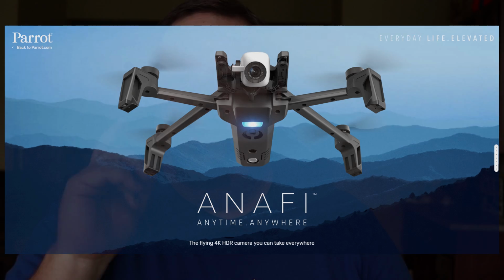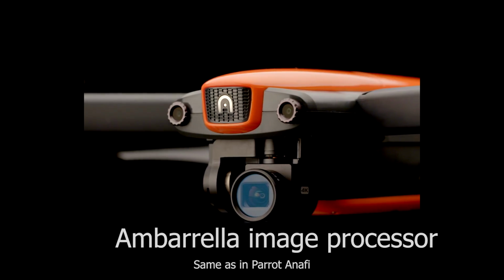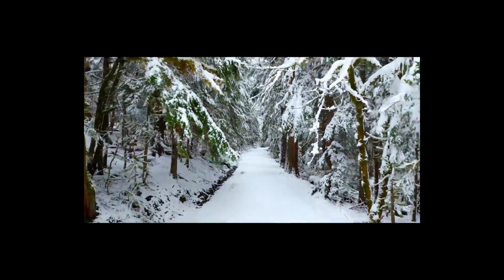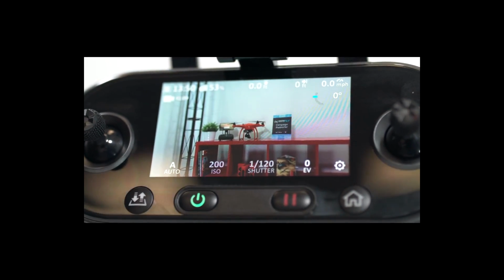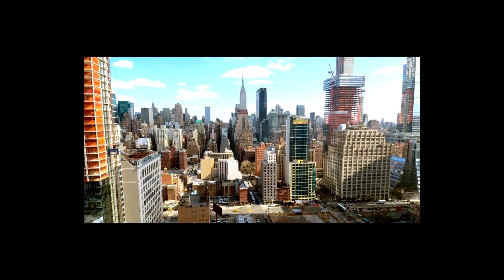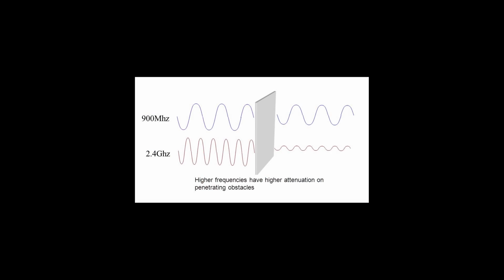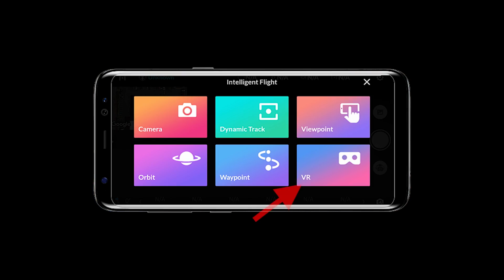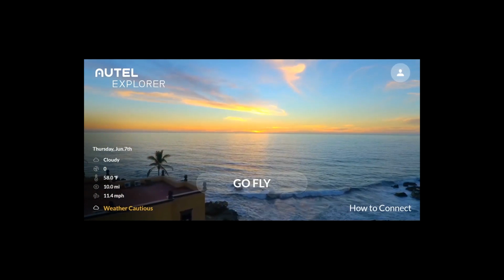Finally! Autel Evo Release Date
Autel Robotics has officially announced June 25th, 2018 to be the release date for the Autel Evo!

CORRECTION:  900MHz signal is no longer listed for the RC.  Only 2.4GHZ for connections.

4K 60FPS 100Mbps Video and 12MP Photos
3-Axis Motorized Gimbal Stabilization
Transmitter Range up to 4.3 Miles
microSD Card Memory up to 128GB
iOS and Android Apps
GPS and GLONASS Positioning
Intelligent Flight Modes
Waypoints
Forward/Downward/Backward Sensors
Foldable Quadcopter Design

Gear I use